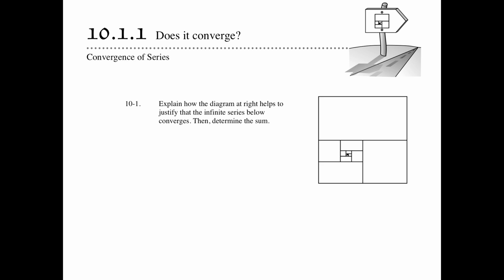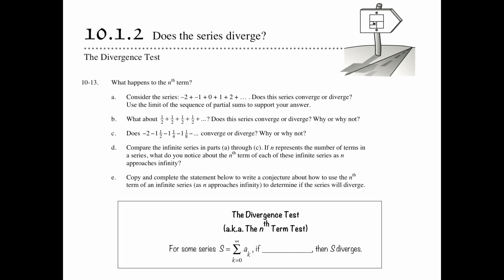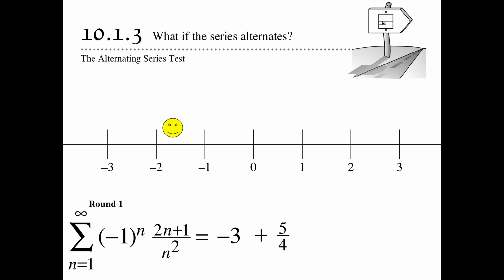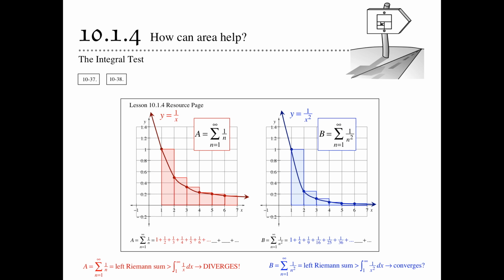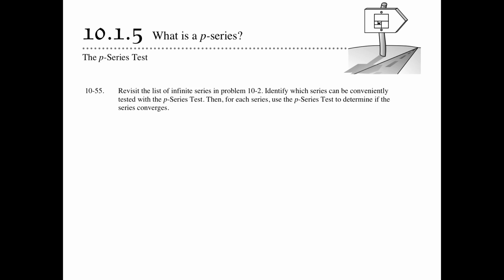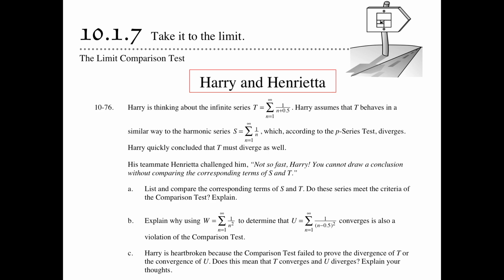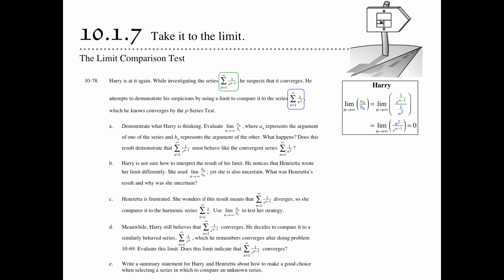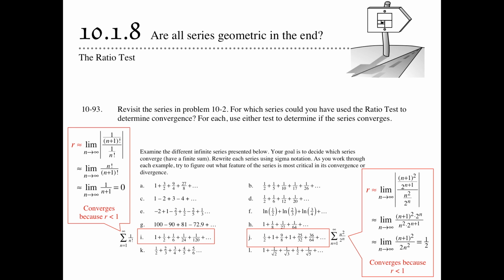CALCV3 10 1